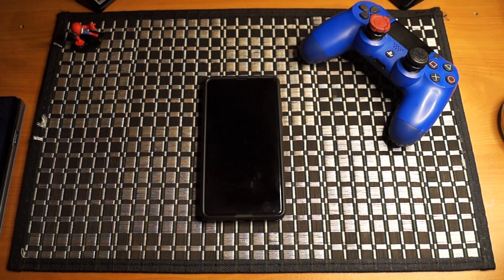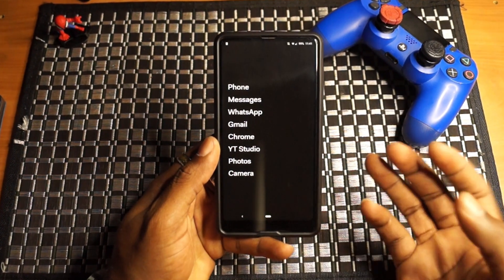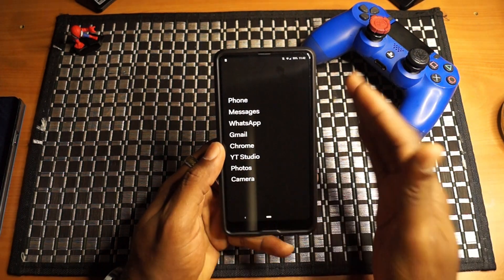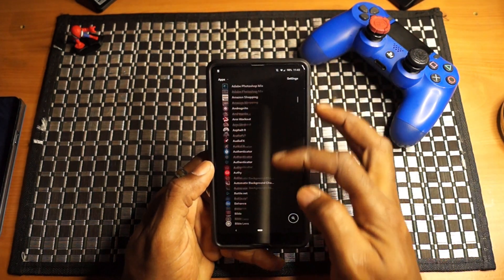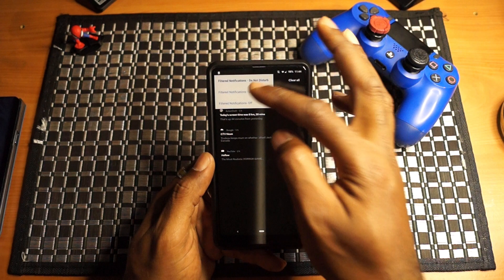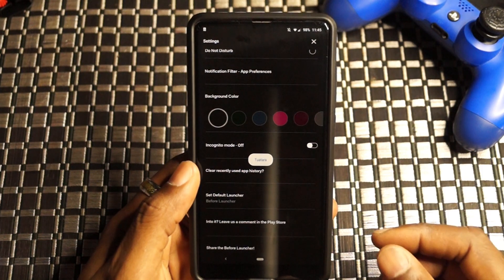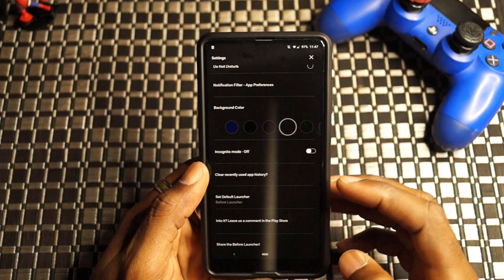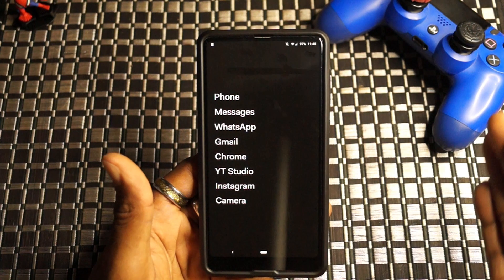Before Launcher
Today we take a look at Before Launcher a very minimalistic 3rd party home screen replacement for your android device.
Before Launcher focuses on keeping your attention on the main applications you use the most which I like. Of course, being a launcher for your device there is some added functionality as well.
Cheers.